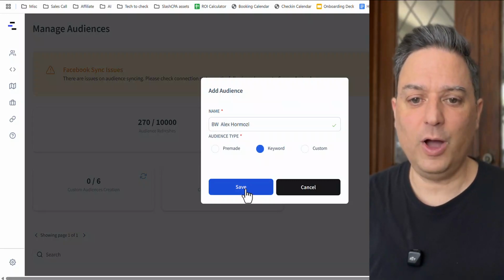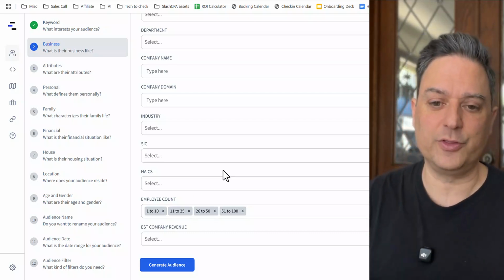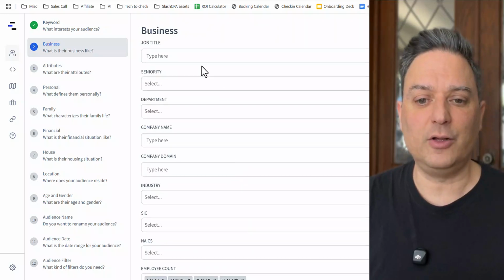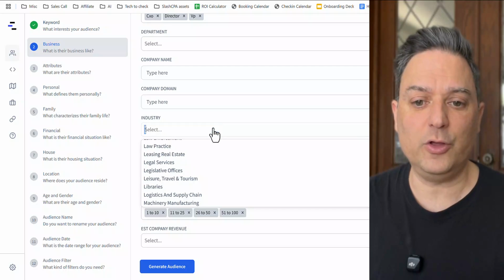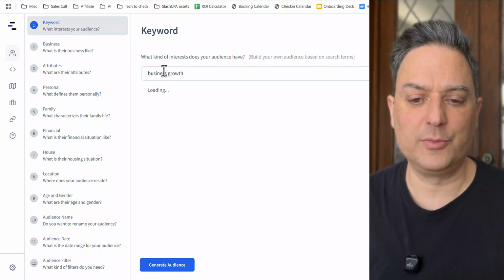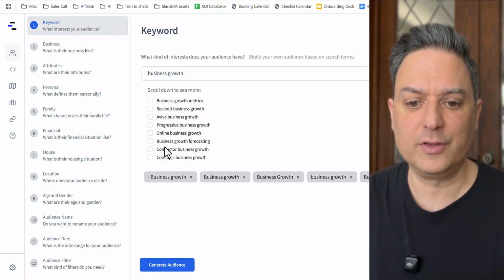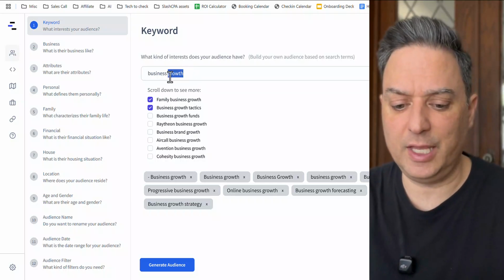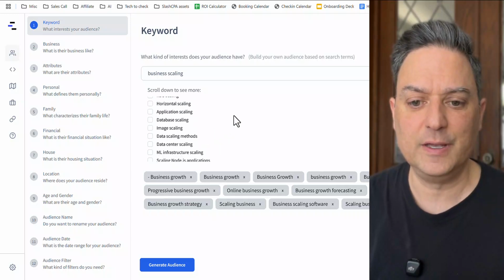The EXACT Strategy to Slash Alex Hormozi's Facebook Ad Costs 40%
💰Increase Facebook Ad or Cold Email Revenue with Real-Time Intent Audiences for B2B or B2C.
 (Crushes Facebook ad targeting and generic Email lists)

🚀𝐂𝐥𝐢𝐞𝐧𝐭 𝐑𝐞𝐬𝐮𝐥𝐭𝐬:⁣⁣
↓ CPA $𝟏𝟏𝟏𝟓 𝐭𝐨 $𝟔𝟏𝟖, Wealth Builders Institute - 𝘊𝘰𝘢𝘤𝘩𝘪𝘯𝘨⁣⁣
↓ CPA from $𝟔𝟏 𝐭𝐨 $𝟐𝟑, DrinkSunice - 𝘌𝘤𝘰𝘮𝘮⁣⁣
↓ CPA from $𝟏𝟔 𝐭𝐨 $𝟒 and increased Conversion from 𝟏𝟐% 𝐭𝐨 𝟐𝟓%, Dog Wizard SouthLake - 𝘓𝘰𝘤𝘢𝘭 𝘉𝘶𝘴𝘪𝘯𝘦𝘴𝘴⁣⁣
Was 𝐰𝐢𝐫𝐞𝐝 $ 𝟏𝟎𝟎𝐊 with a $ 𝟏𝐤 𝐚𝐝 𝐬𝐩𝐞𝐧𝐝, first 2 weeks using our custom intent audiences, PetroVybe - 𝘖𝘪𝘭 𝘢𝘯𝘥 𝘎𝘢𝘴 𝘋𝘦𝘷𝘦𝘭𝘰𝘱𝘮𝘦𝘯𝘵 𝘊𝘰𝘮𝘱𝘢𝘯𝘺